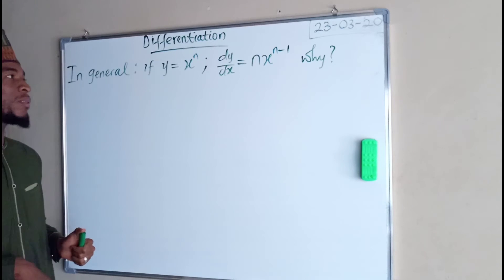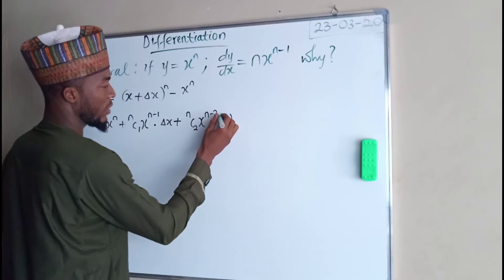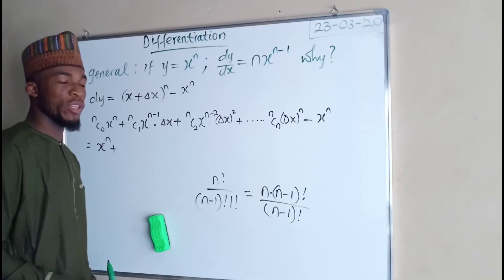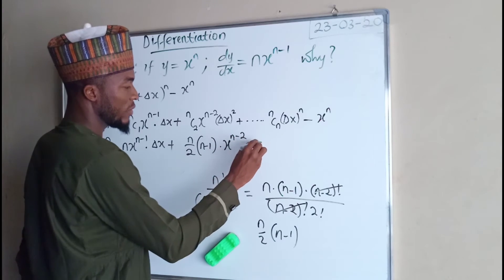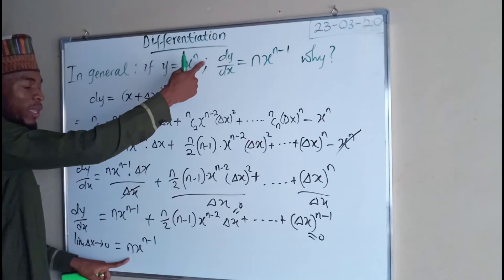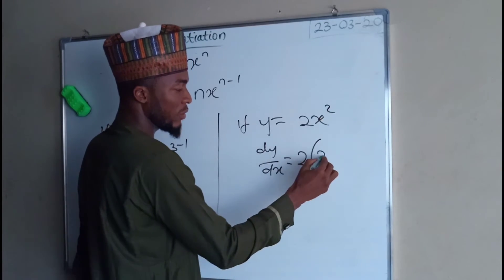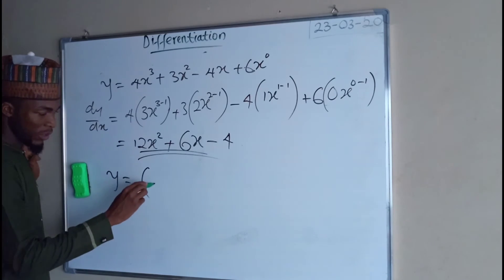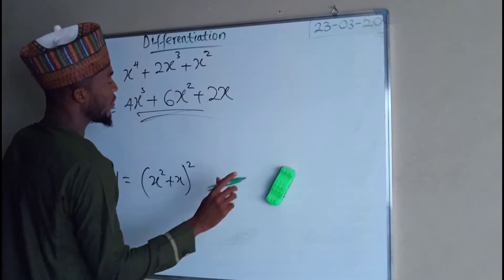How to find the Derivative of xⁿ from the first principles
If y = xⁿ, the derivative of y with respect to x, dy/dx = nxⁿ⁻¹
Watch how☝️☝️